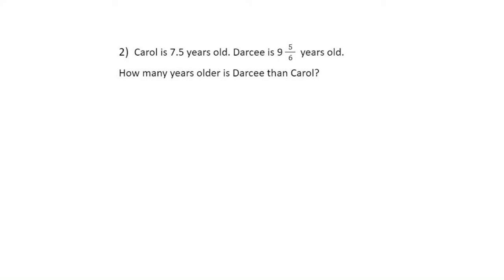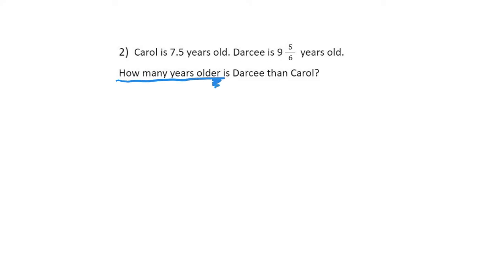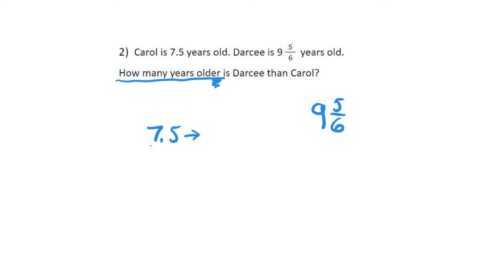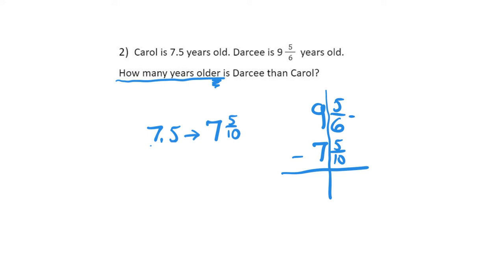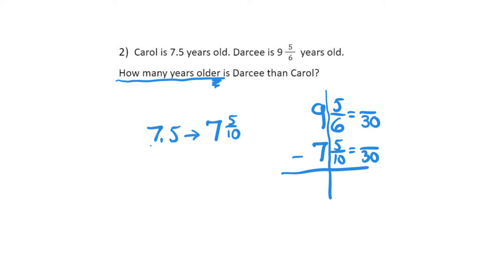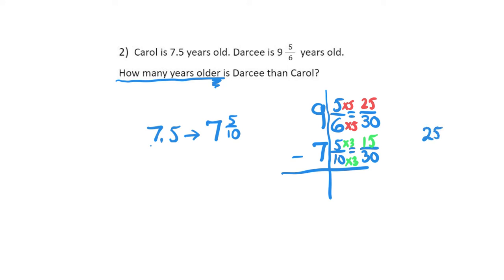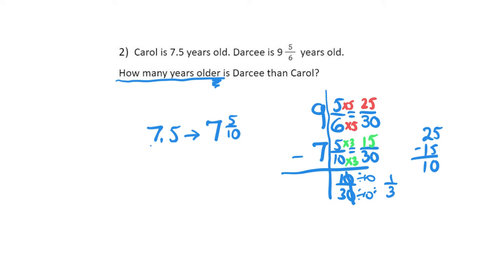#2 -Unit 6 Mixed Review